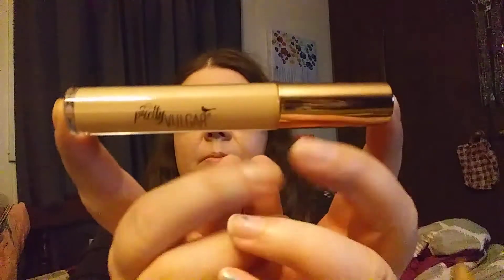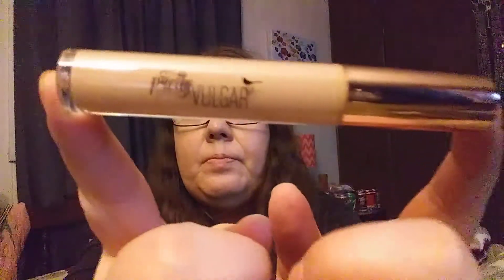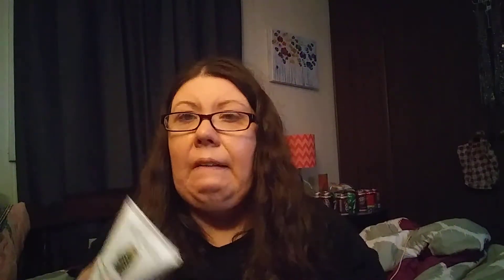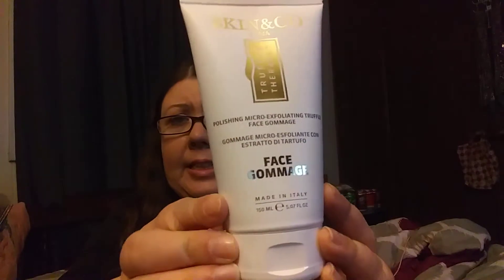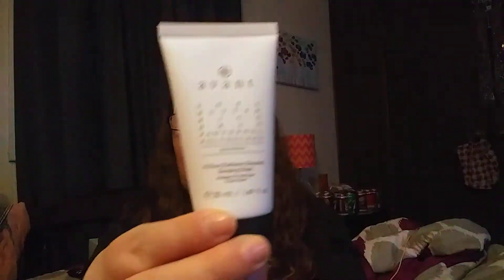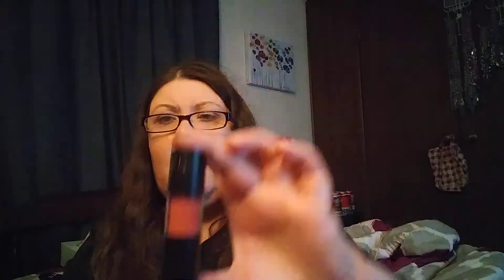January 2020 Unboxing: Boxy Charm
Unboxing of boxy charm January 2020